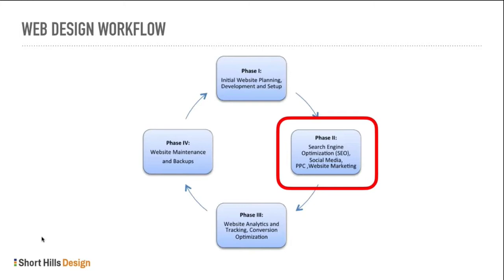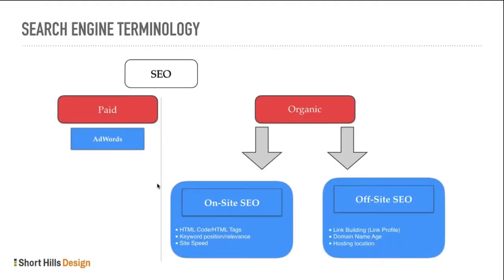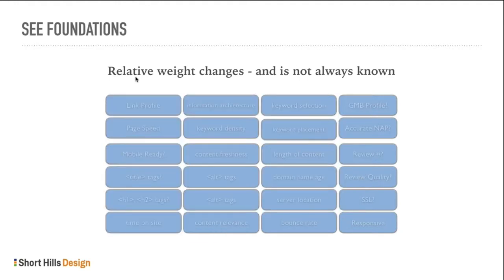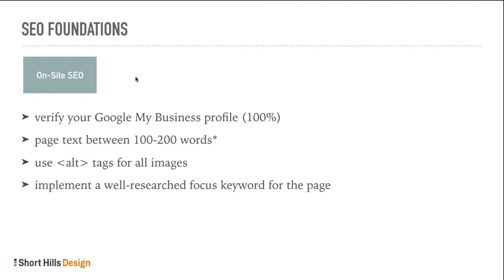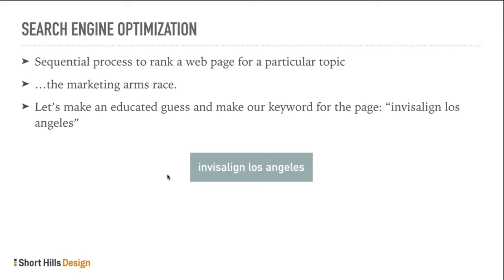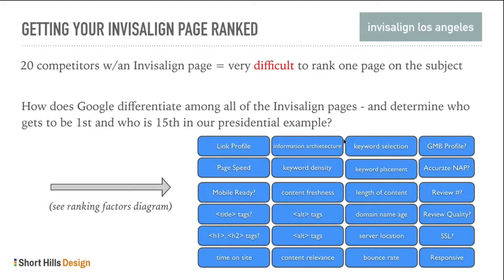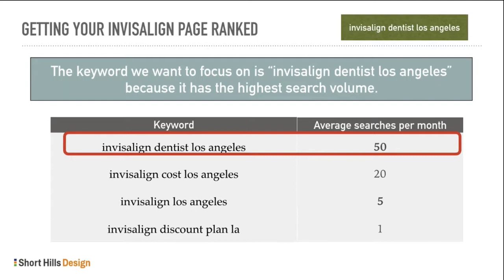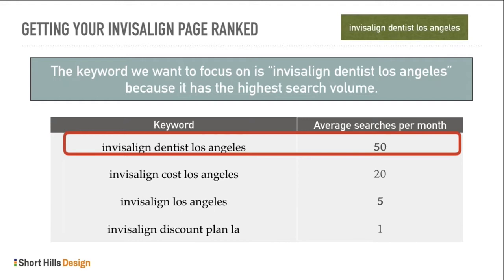2017.06.14 Webinar Wednesday: Organic SEO Explained for Dentists and Physicians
Webinar Wednesday with Dr. David Wank of Short Hills Design. In this installment Dr. Wank explains the basics of organic SEO, whether or not you need it, and how we do it. He also fields a number of great questions from attendees.